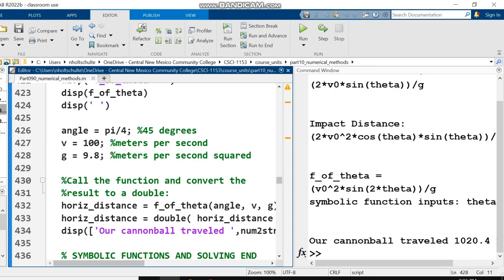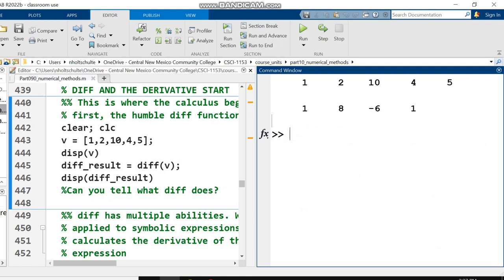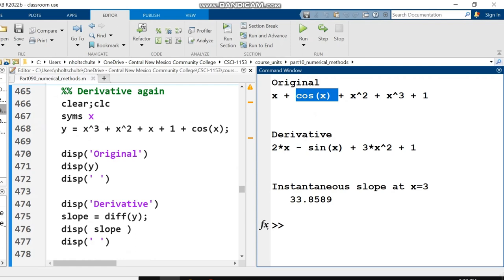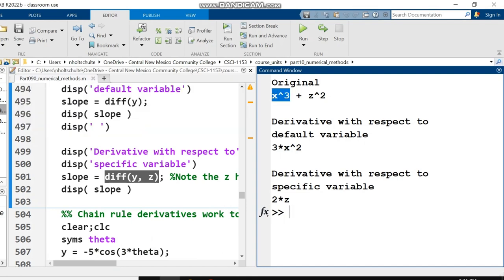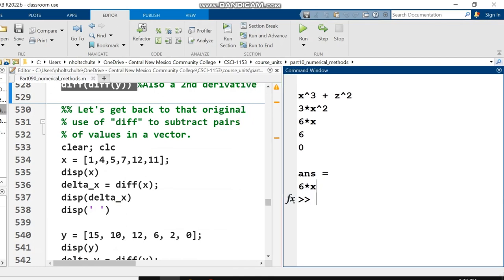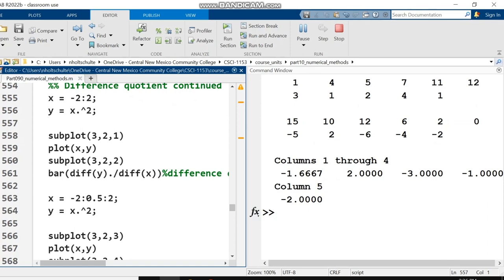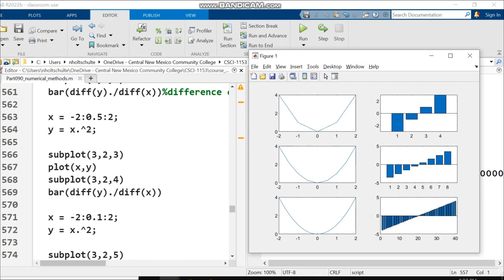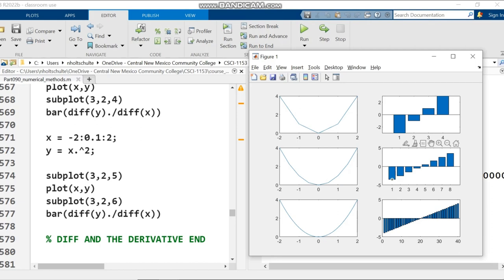Matlab: Calculus: the derivative using symbolics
This video shows how to use symbolics in Matlab to take the derivative and also discusses in depth why the diff function takes the derivative of symbolic expressions, but when given a numeric vector, diff subtracts neighboring values in the vector. Unfortunately, symbolics are not a part of Matlab's standard library, so this code may not work for you unless you've purchased the syms package.

In Octave this code can work, but you need to install and load the symbolic package. You can learn more about that here:

This video is part of a series comprising a complete introductory course in Matlab / Octave.

A direct link to the code used in this video is here:
Part090_numerical_methods.m